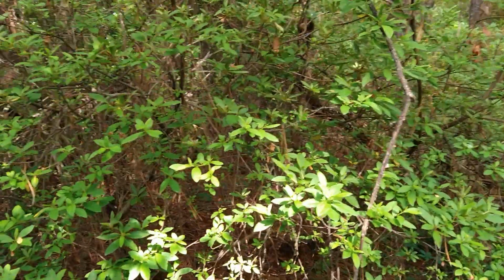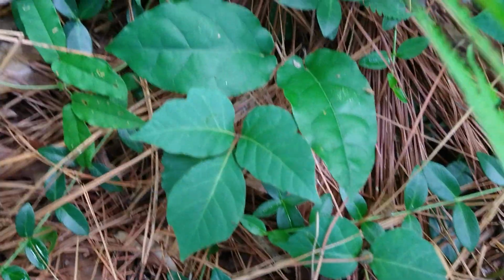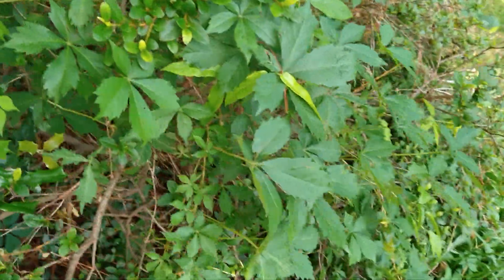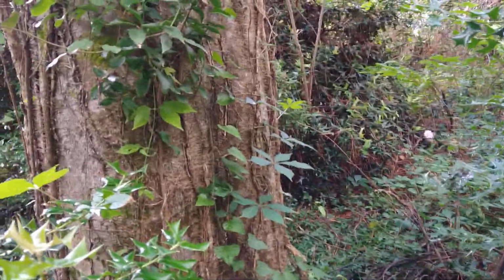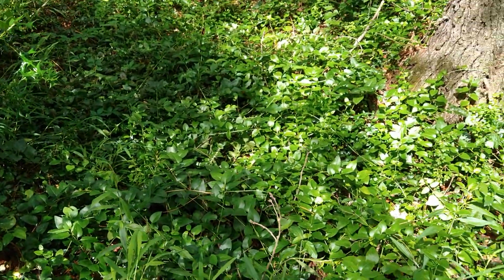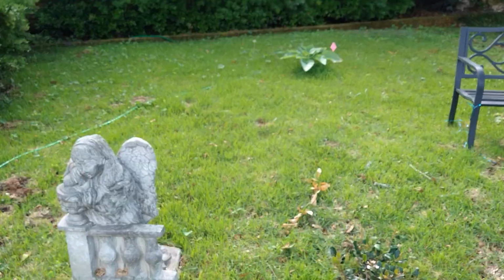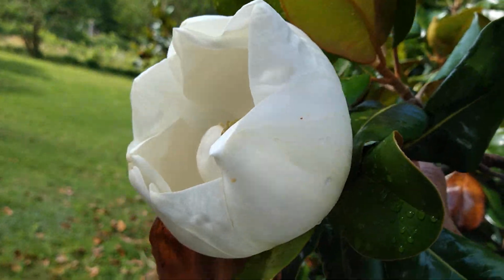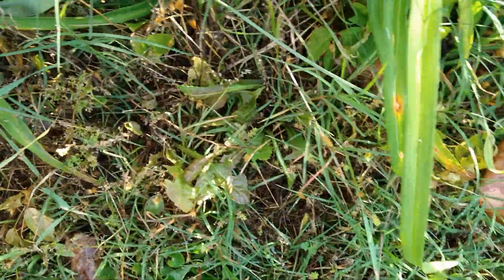IDENTIFYING INVASIVE VINES !!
SINCE WE MOVED TO THE DELTA 4 YRS ,CLAUDE HAS BEEN BATTLING A WAR WITH ALL THE UNWANTED INVASIVE VINES GROWING ALL OVER THE PROPERTY..HIS MAIN FOCUS IS KILLING THE ONES CLOSEST TO THE HOUSE , TO KEEP THEM FROM OVERTAKING THE FLOWER BEDS AND THE HOUSE WALLS ...THE THUMBNAIL OF VIDEO PICTURES A STUNNINGLY GORGEOUS HUGE MAGNOLIA FLOWER IN BLOOM,WE HAVE SEVERAL HUGE MAGNOLIA TREES , PROBABLY 80-100 FT RANGE, AND THEY ARE IN BLOOM NOW !!

LINK TO MY EBAY STORE

YOU CAN FIND MY NEW CHILDREN'S BOOK ON AMAZON, EBAY ,BARNES&NOBLE, iTunes
    "AWESOME ADVENTURES OF MISS KITTY AND HER WOODLAND FRIENDS"